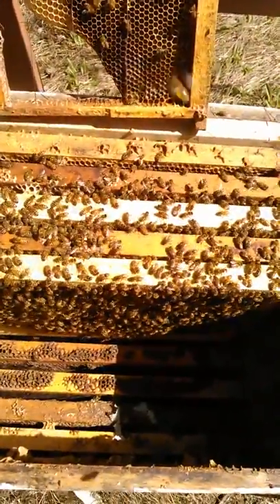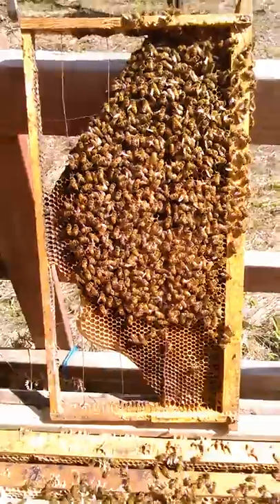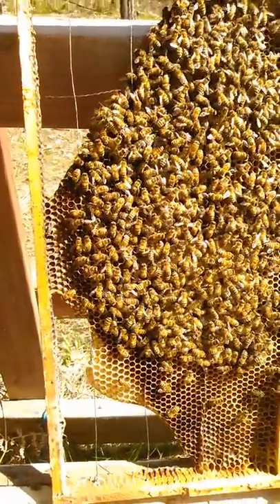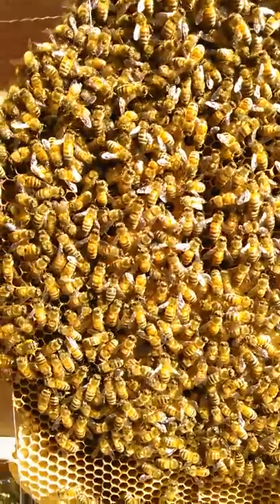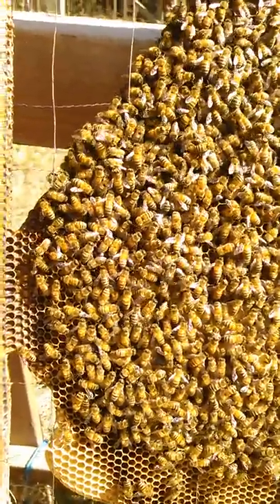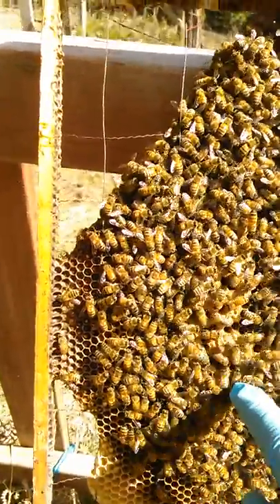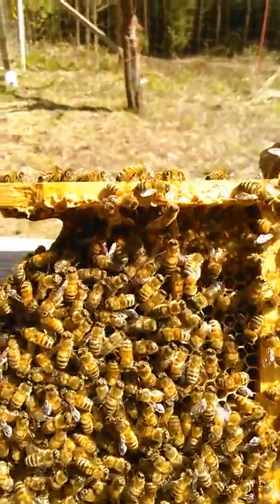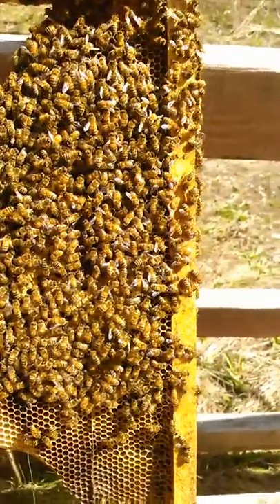Bikini frame for bees. Progress so far.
Using the bikini frame for raising queen bees.